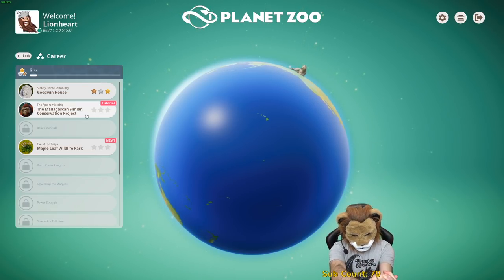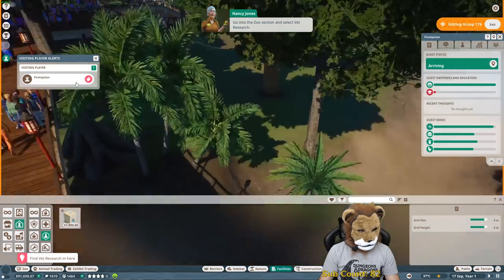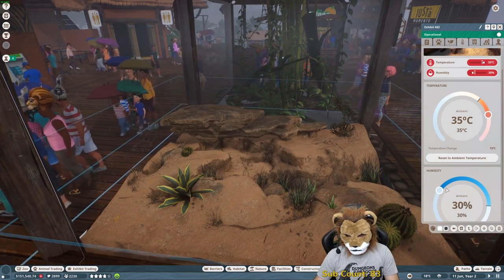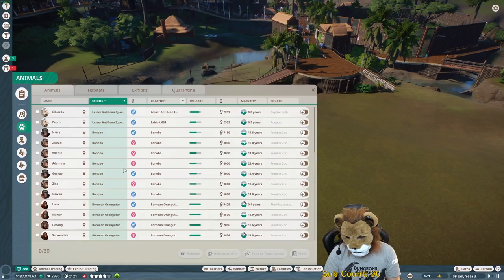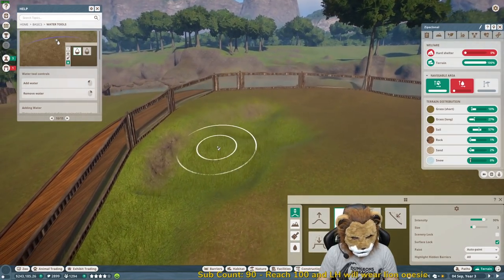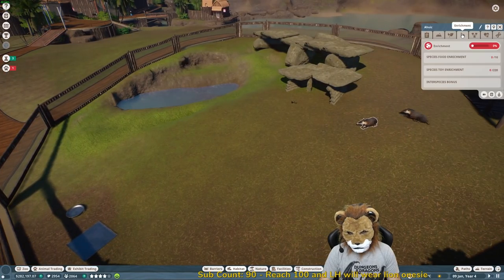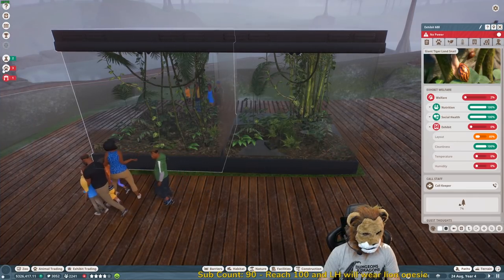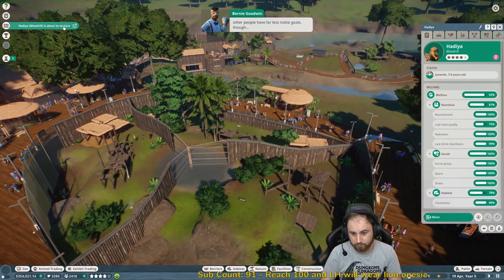MONKEY BUSINESS! Planet Zoo - Career Mode Gameplay #1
#1 of My Planet Zoo - Career Mode Gameplay! What's Your Favourite Animal?